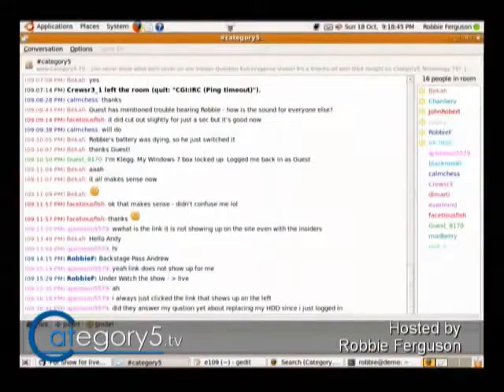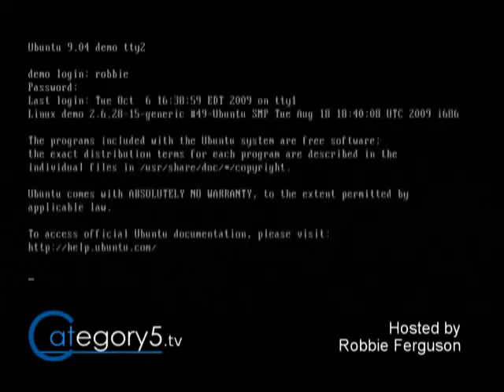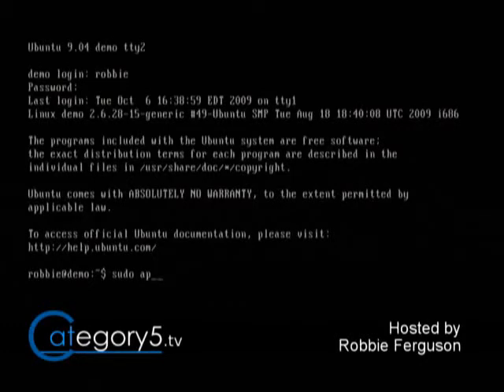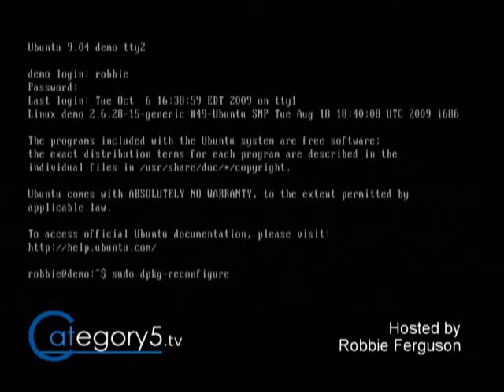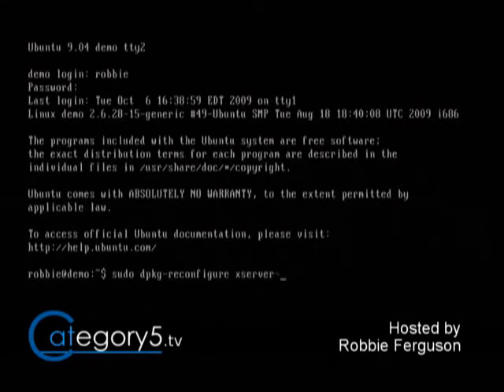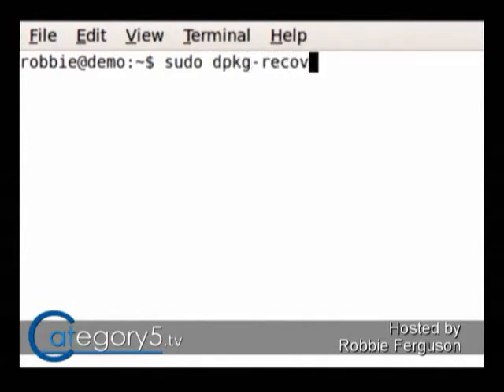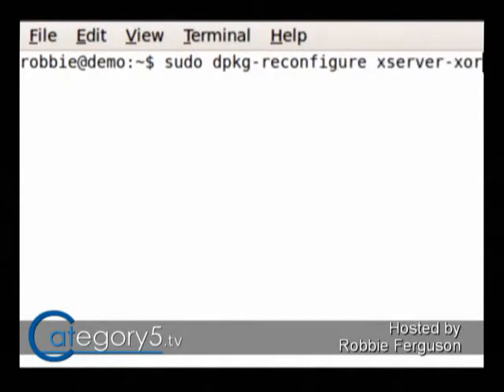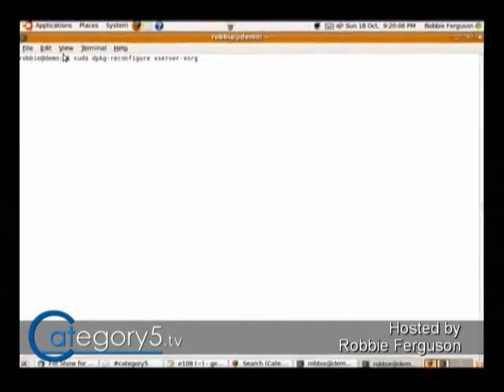109.10 - Viewer Question - Broke ubuntu by removing apps in